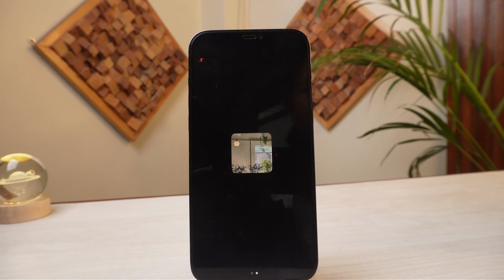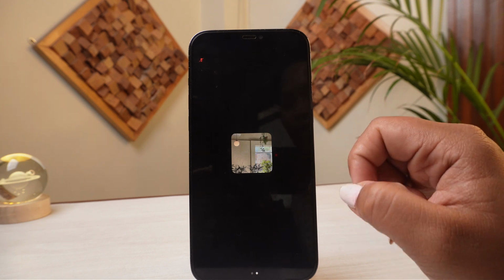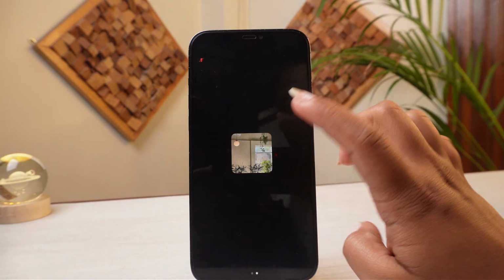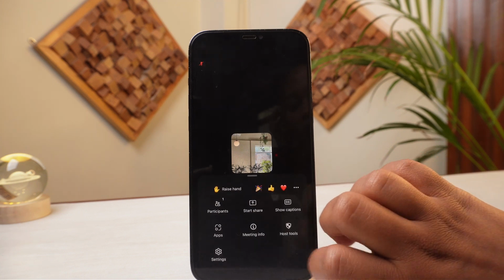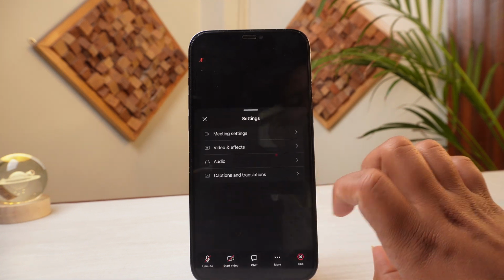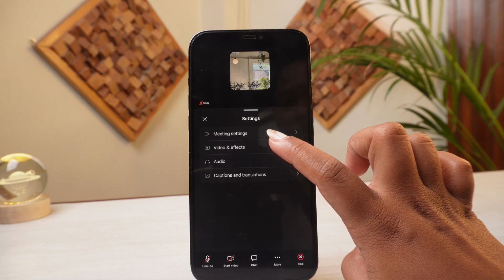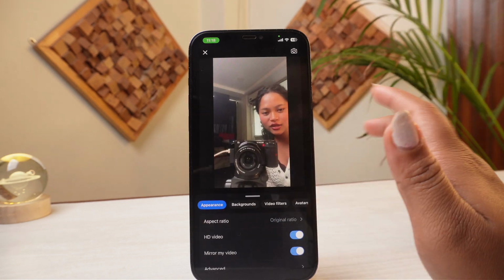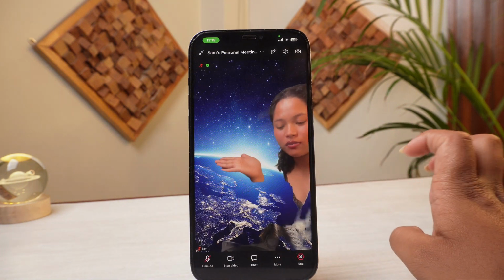Will zoom know if you are using a virtual background ？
Will Zoom Know If You're Using a Virtual Background?

Wondering if Zoom can tell when you're using a virtual background? In this video, you'll learn how Zoom virtual backgrounds work, what meeting hosts and participants can see, and whether your background settings are visible to others. This step-by-step guide explains Zoom's video features and clears up common misconceptions.

We'll cover how to enable virtual backgrounds, what hosts can and cannot detect, how virtual backgrounds appear during meetings, and the difference between built-in Zoom backgrounds and background effects. You'll also learn how device compatibility and lighting can affect your virtual background quality.

Whether you're attending a work meeting, online class, interview, or virtual event, understanding how Zoom handles virtual backgrounds can help you present yourself professionally and use the feature with confidence. This guide is based on the latest Zoom features available in 2026.

Watch until the end to learn the truth about Zoom virtual backgrounds, what other participants can actually see, and the best tips for using virtual backgrounds effectively during your meetings.